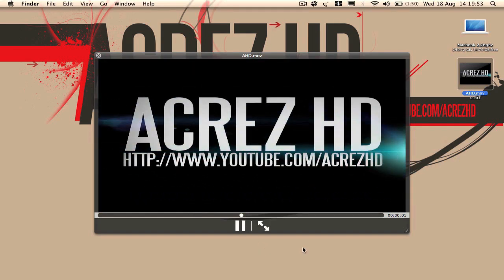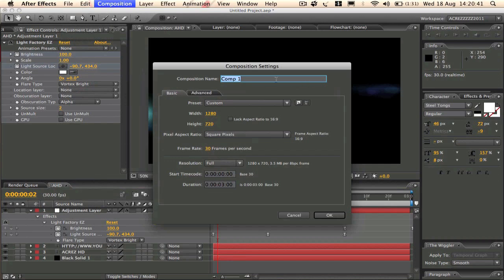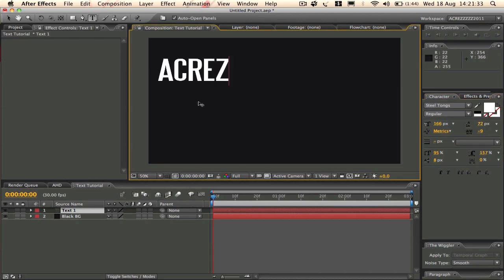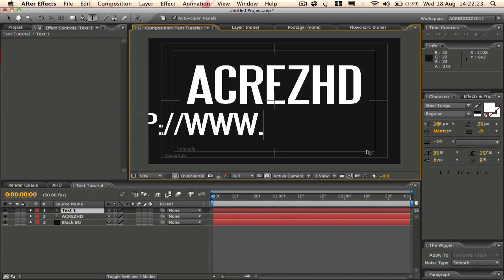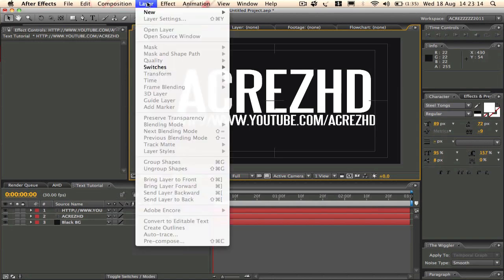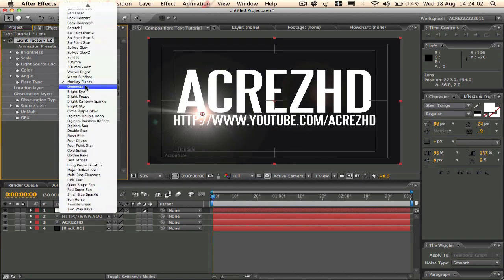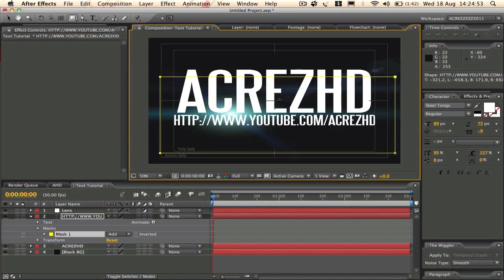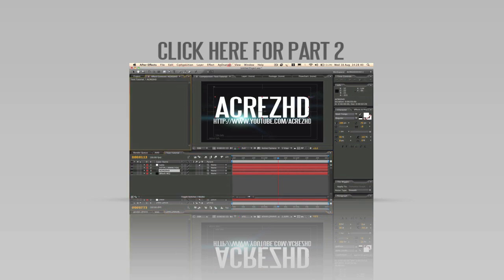After Effects Tutorial: Basic Text & Knoll Light Factory Animation. Part 1. by AcrezHD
Part 1:
Here is a basic tutorial in After Effects on how to animate text and lens flare.
Please leave your feedback in the comment box
and make sure to post your videos as a response as well!

Would you like me to make a free background pack for my subscribers as well?

Programs Used:

1.After Effects
2.Final Cut Express
3.Screenflow

Extra Tags;
AcrezHD After Effects Tutorial Basic Text Knoll Light Factory Animation Part 1 Part 2 Final Cut Express Studio Screen Flow